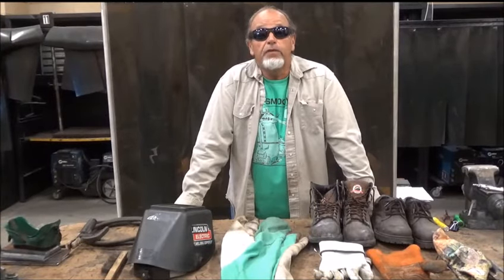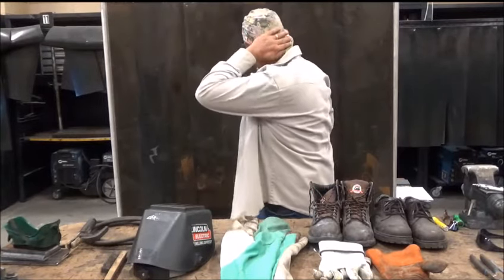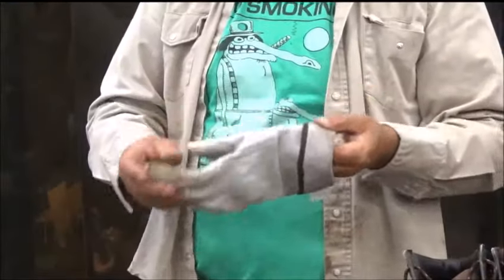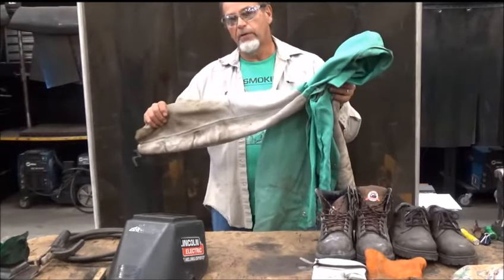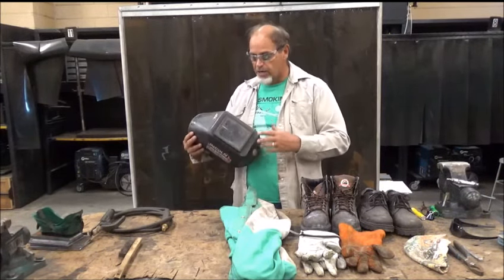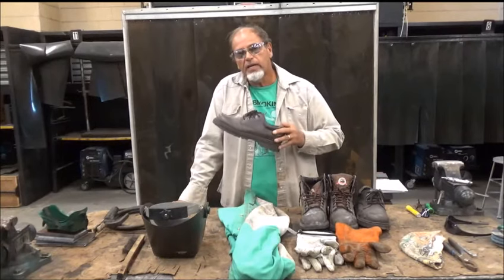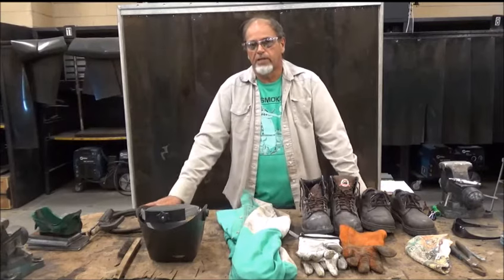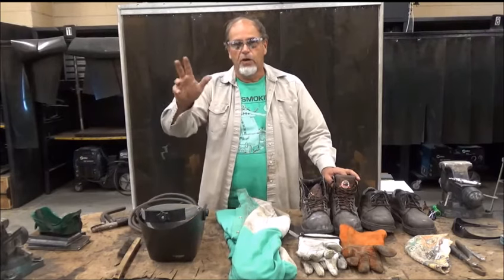PPE for welders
What you will need to safely work in a welding environment